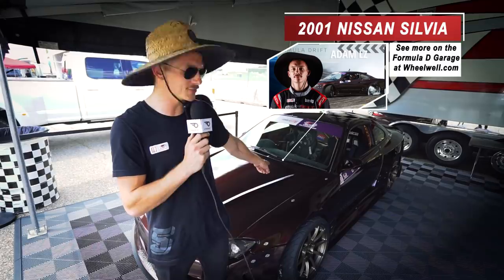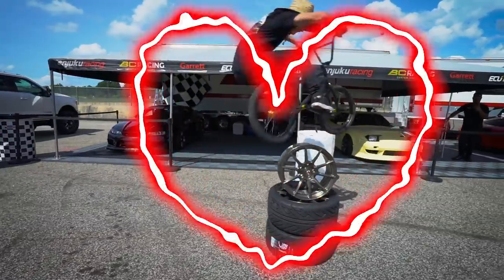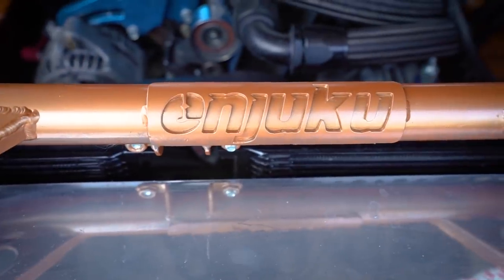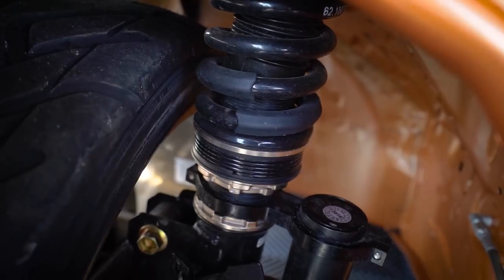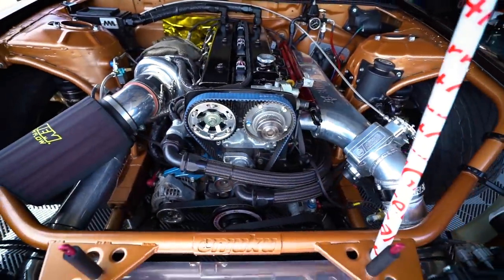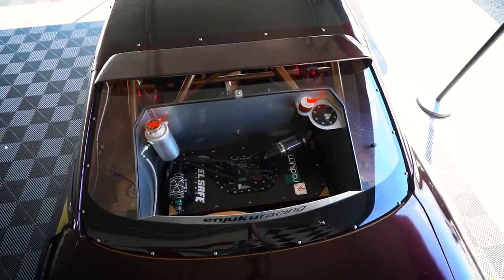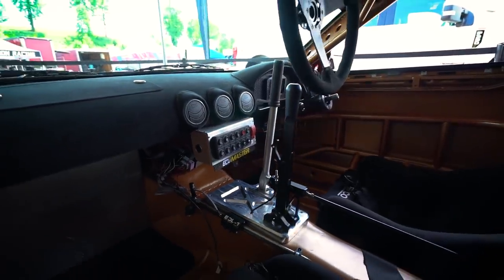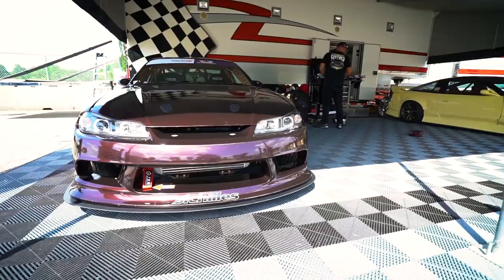Adam LZ Vehicle Spotlight